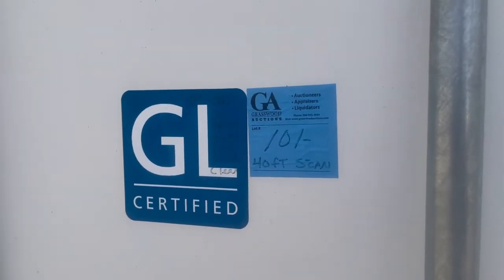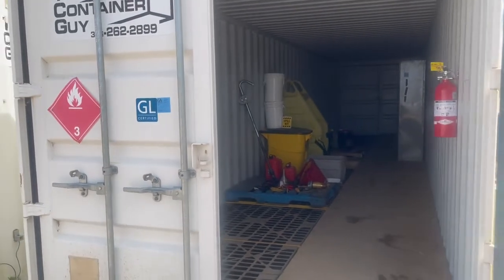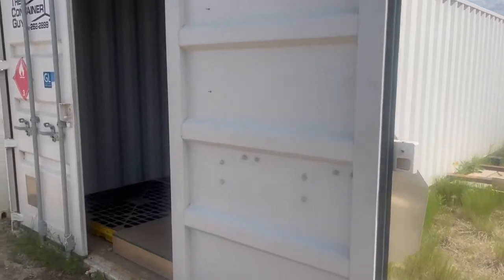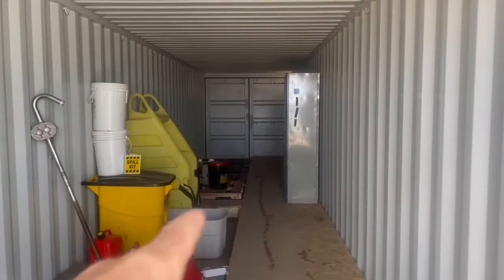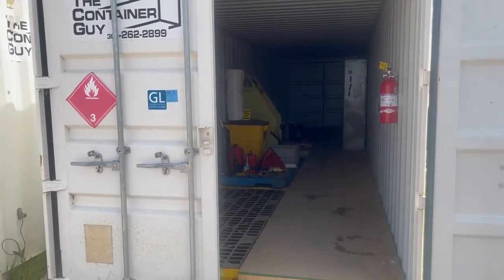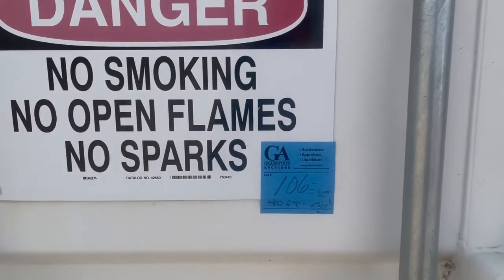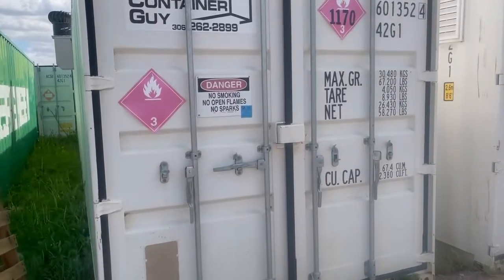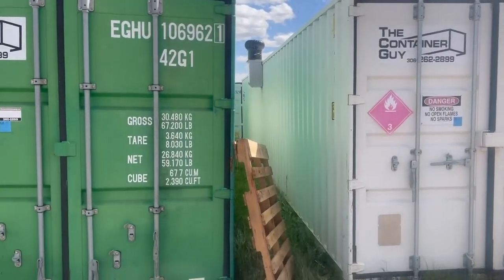SEA CANS in Online Auction June 22/21